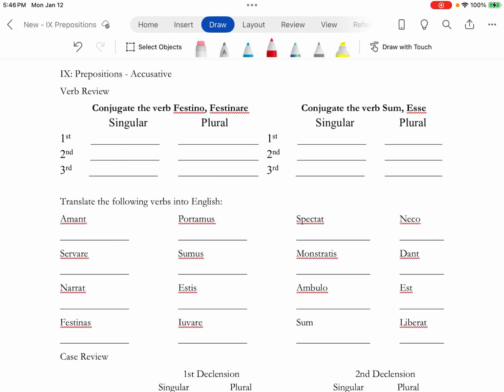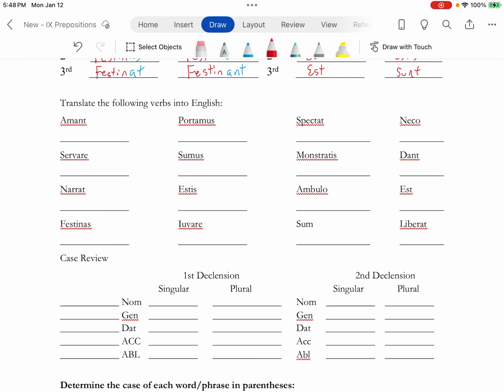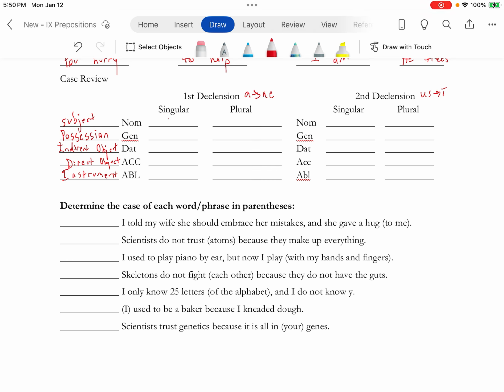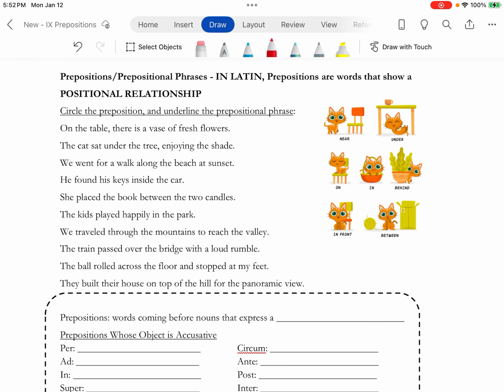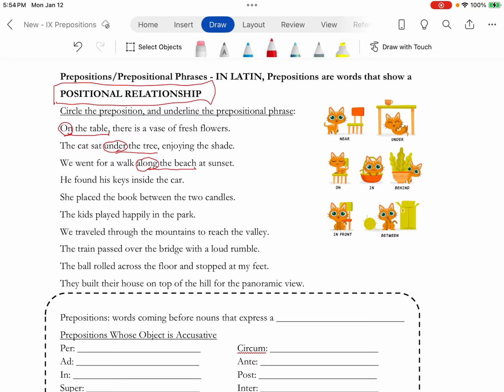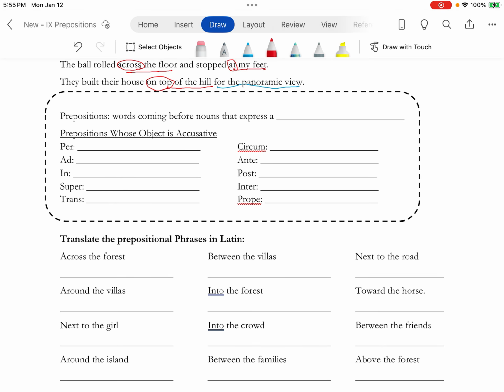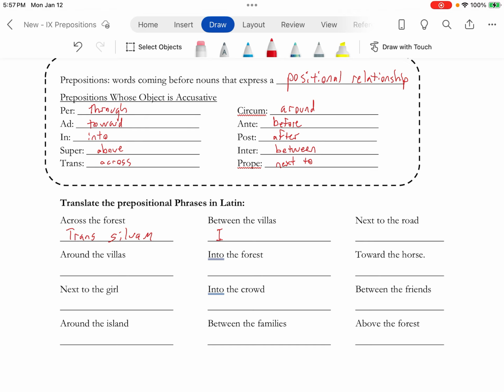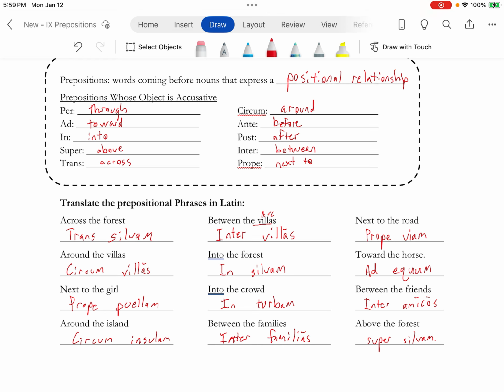IX.1-2 Prepositions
Worksheet IX, pages 1-2.  Prepositions with an Accusative Object.